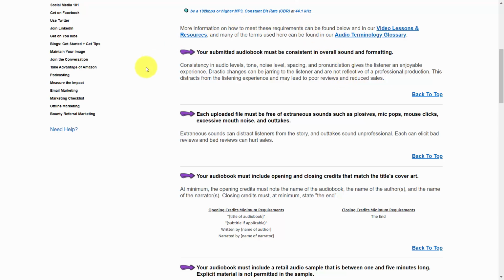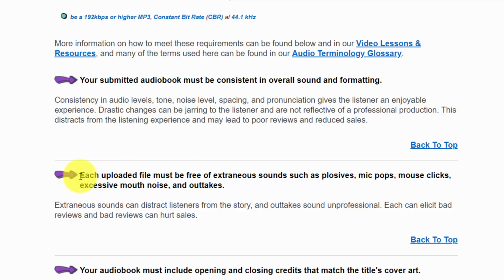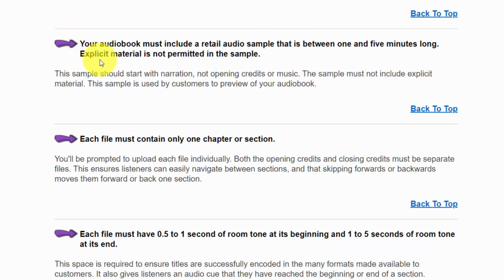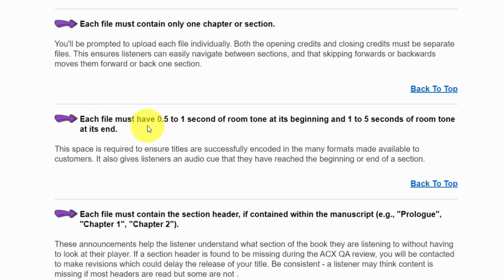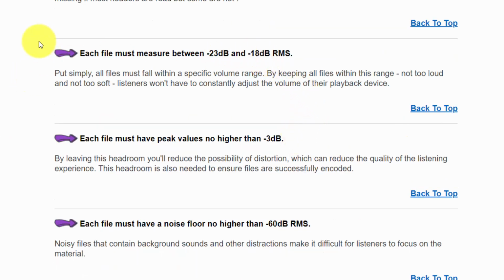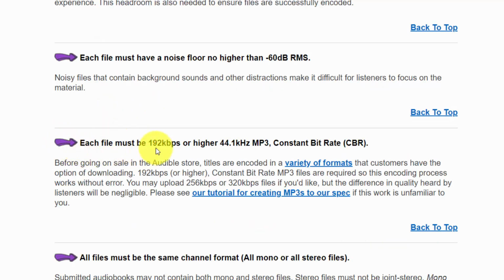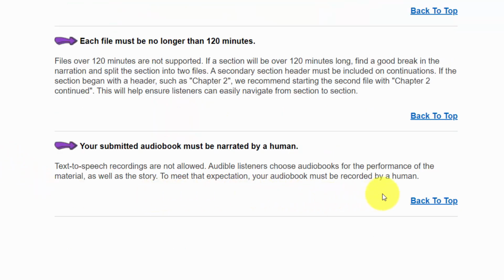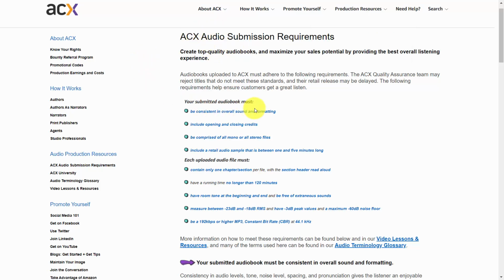ACX Requirements Page